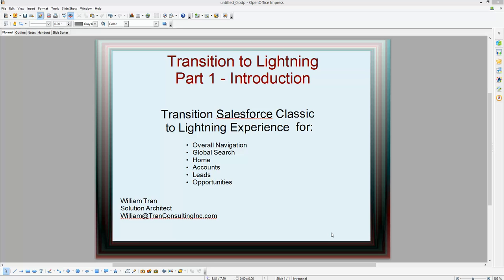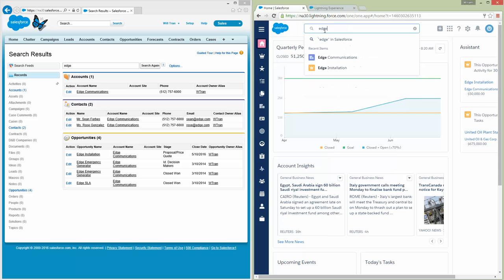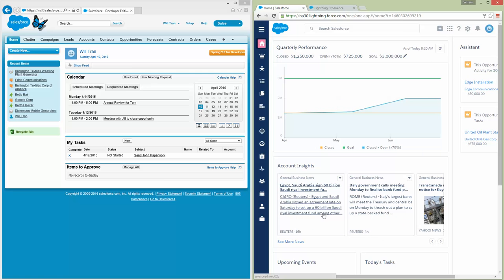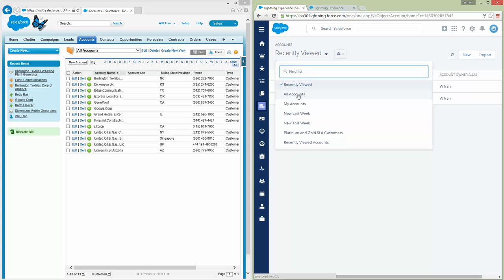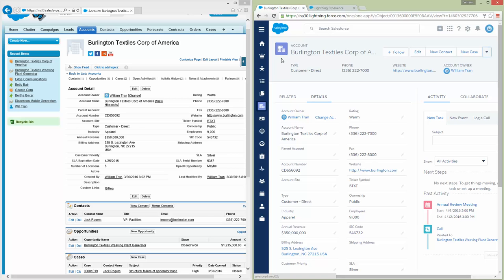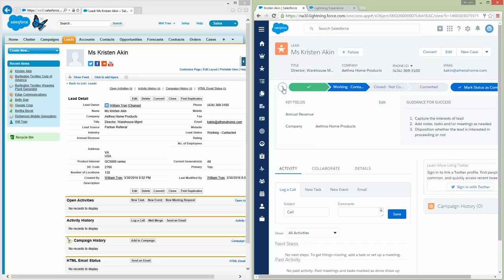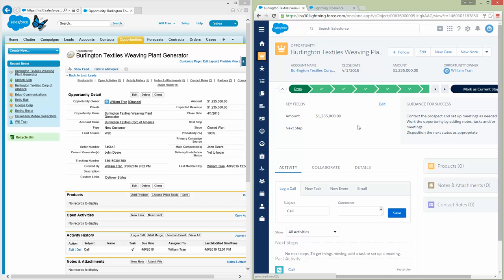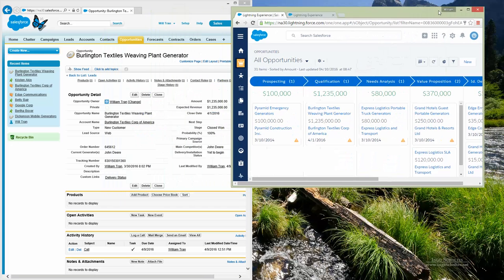Transition to Salesforce Lightning Experience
Transition to Salesforce Lightning Experience for Overall Navigation, Global Search, Home Page, Accounts, Leads and Opportunities

Thx